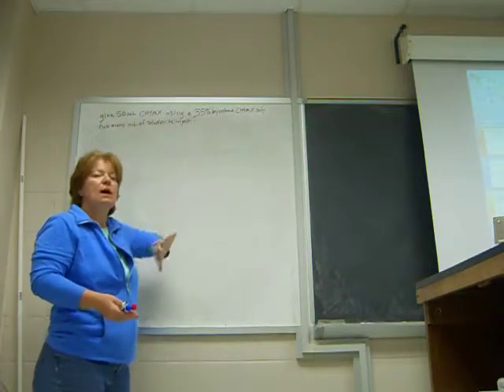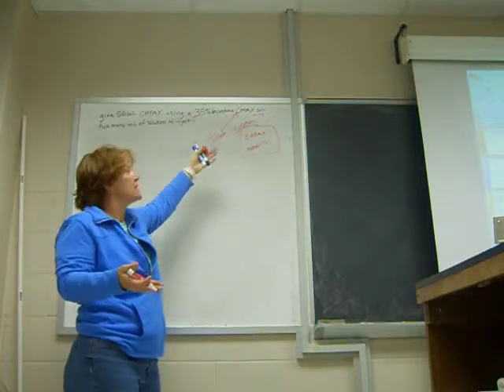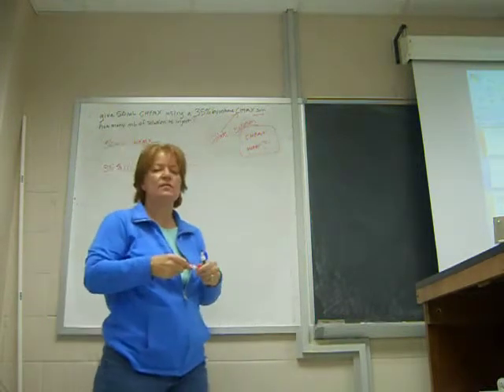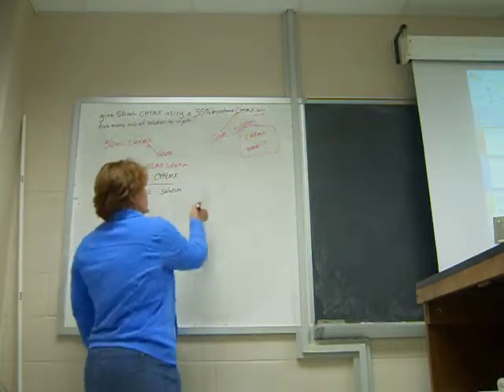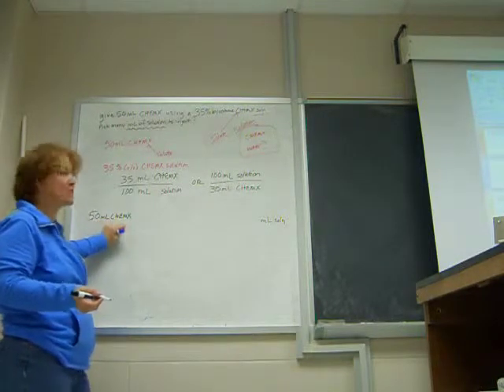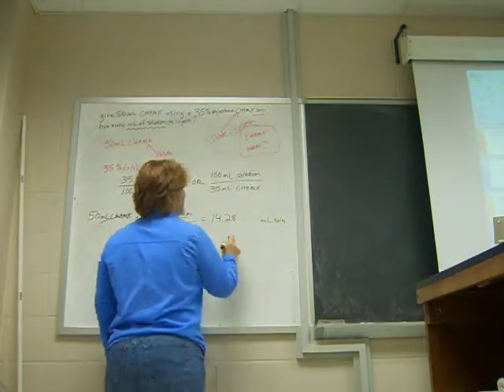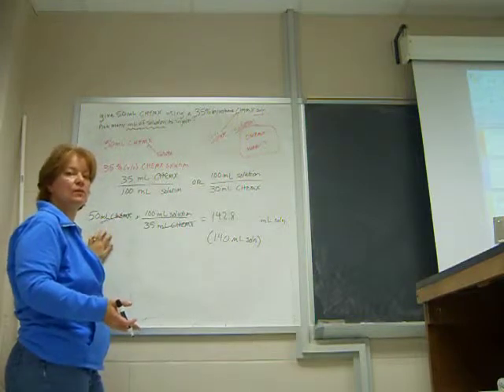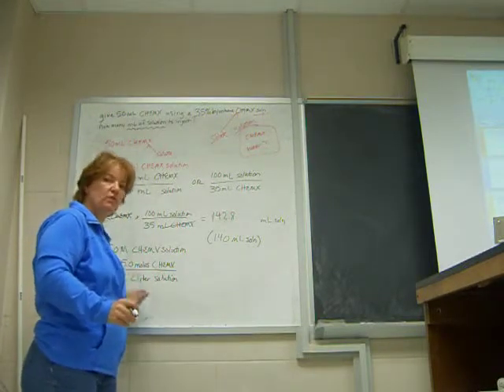Solutions Dosing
Worked problem determining how much solution to give to a patient if you know the amount of medicine they need and the % concentration of the solution you have on hand